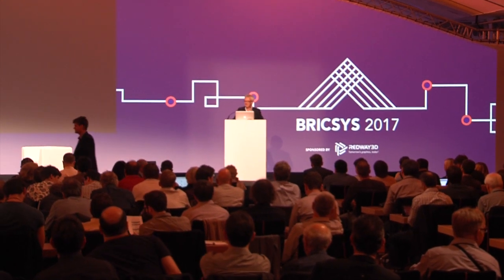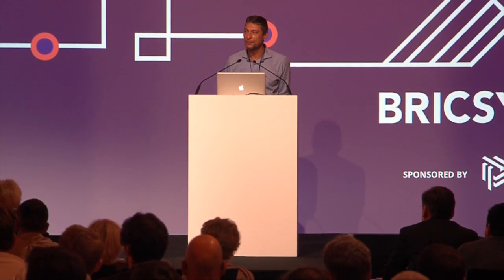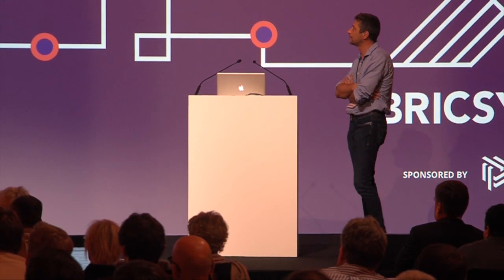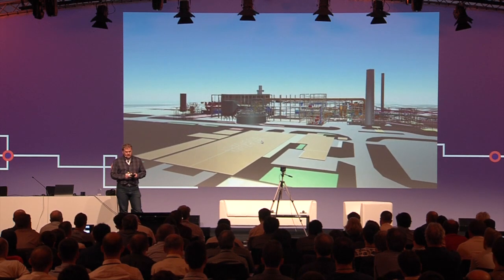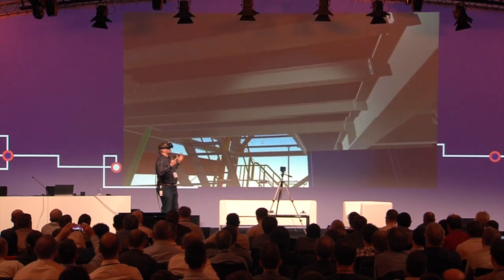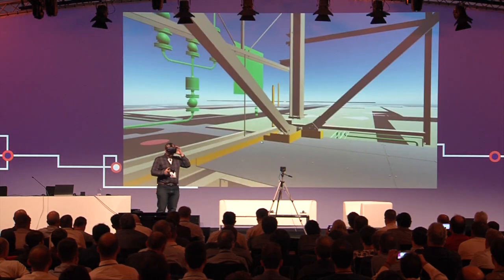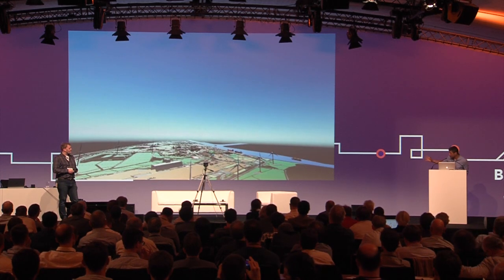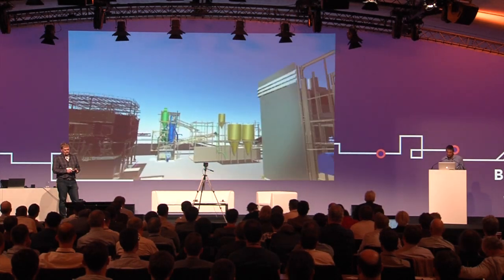BricsCAD and VR - Bricsys 2017 Conference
Virtual Reality in BricsCAD, keynote from Bricsys 2017, Paris.